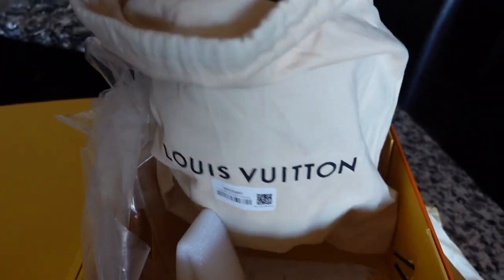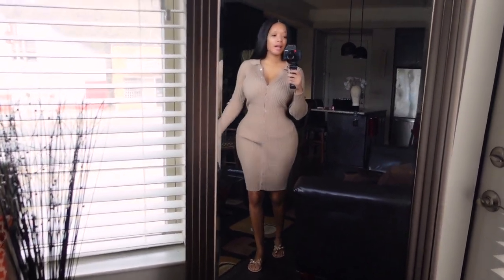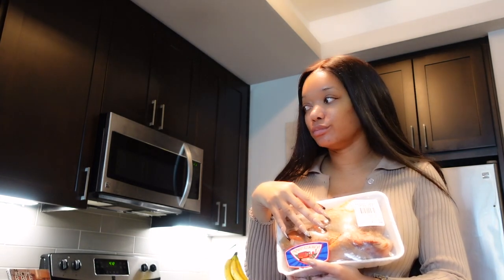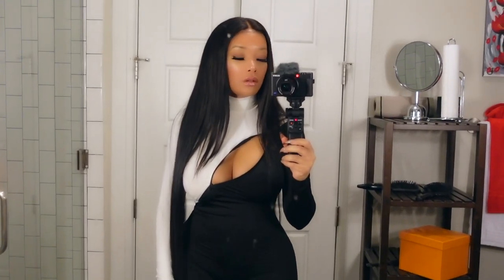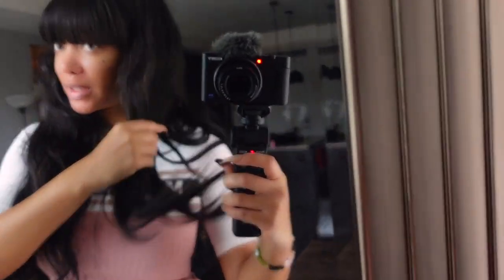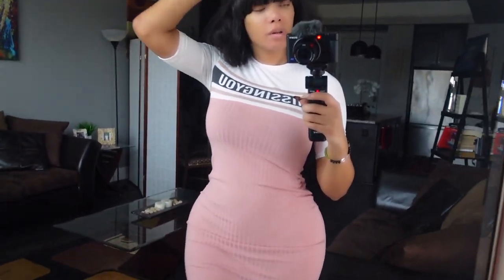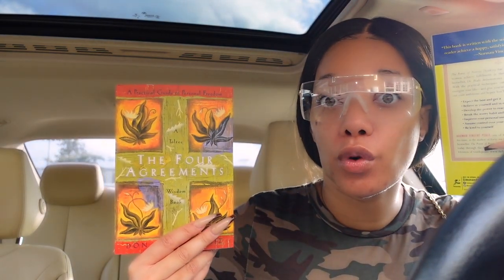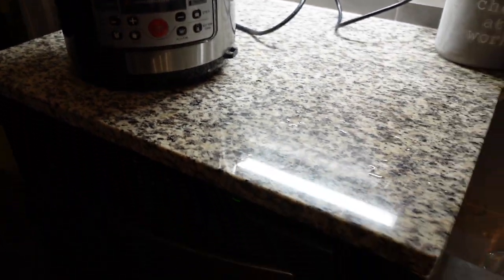VLOG | Friendsgiving + Meeting a Peypal + Luxury Haul + Self Help Book Club | Peyton Charles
Snap: Peyton.charles

Hi Peypals,

So girl! This week was kind of sad. It's my first Thanksgiving away from daughter, family and without my grandmother. Ugh I'm over this quarantine but I met a Peypal, named April who is really sweet and super fashionable. Check her IG and Youtube channel below. I also bought some new books to read for the month of December so I would love if you all join me and we can start a Book Reading Club vlog style. Links will be below. Let's chat in the comments.

SHOP THE ITEMS MENTIONED:
Cannes Louis Vuitton Bag (DM my IG for link and coupon)
Black Alexander McQueen Sneakers (DM my IG for link and coupon)

FOR ORDER MORE THAN 200USD
Maison Francis Kurkdijian Baccarat Rouge 540 EDP
Chanel Coco Mademoiselle
Split Hem Leather Pants
Camo Two Piece Set
The Power of Positive Thinking
The Four Agreements

Places I Visited:
Beto & Sons Trinity Grove - Dallas, TX
Foot Spa Addison, TX

Please send to:
Peyton Charles